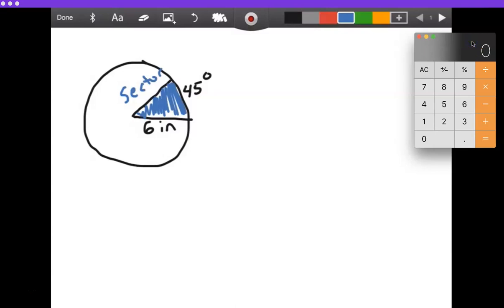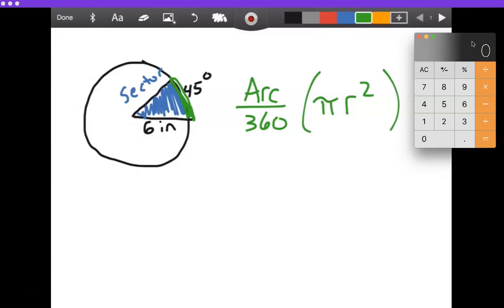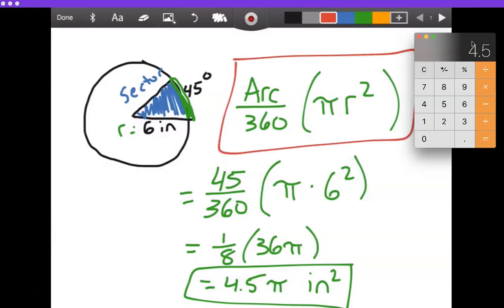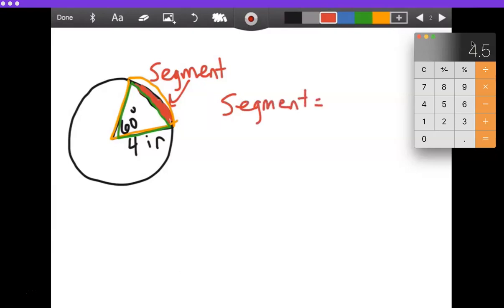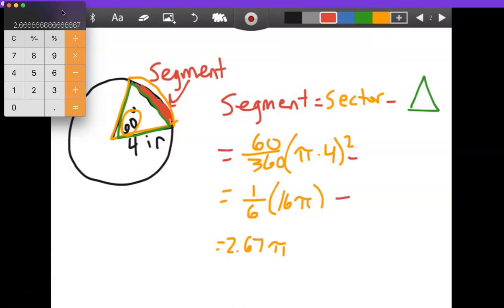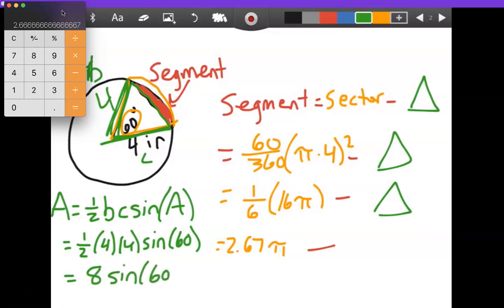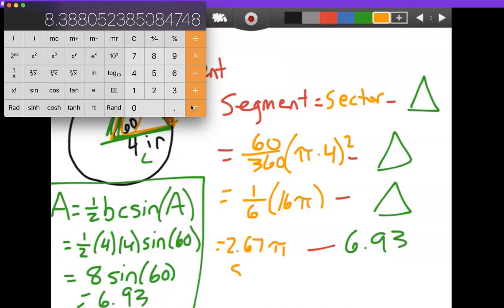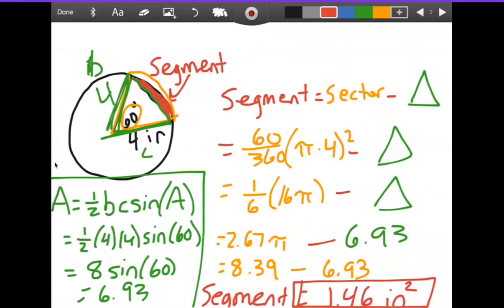Sector and Segment of a Circle Area